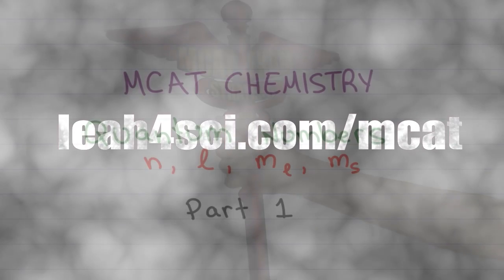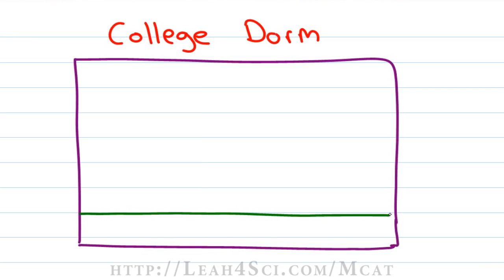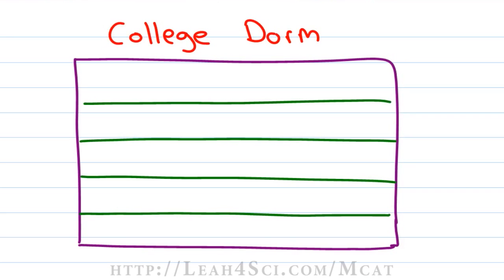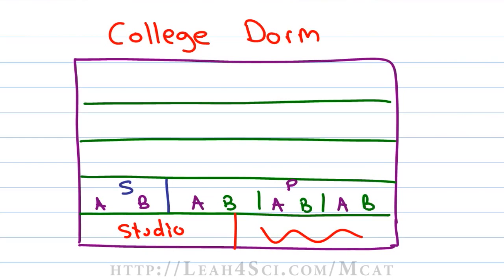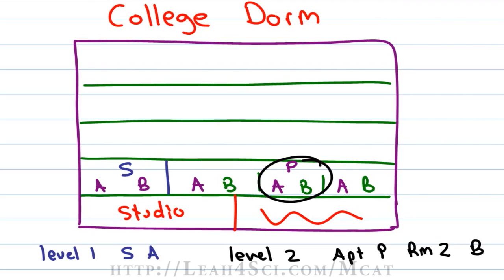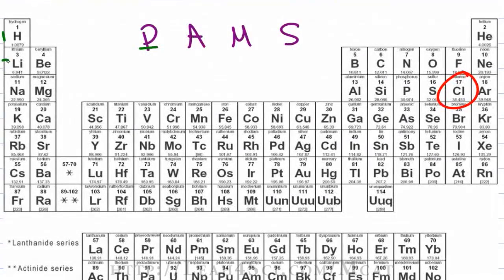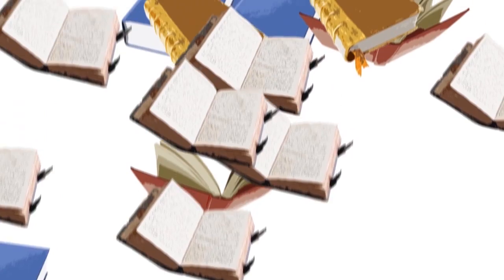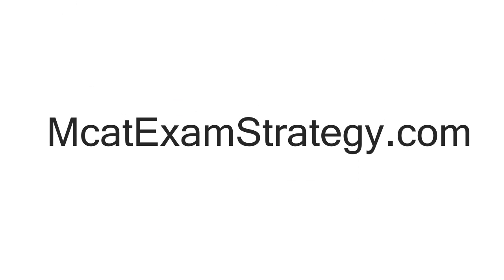Quantum Numbers n l ml ms in MCAT Chemistry Part 1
Presents: Quantum Numbers - n, l, ml, ms - in MCAT Chemistry part 1

Quantum numbers video 1 of 2 helps you associate each electrons with its quantum 'address' by relating the orbitals and sub-orbitals to a college dorm. Part 2 takes you through the specific numbers and associated calculations